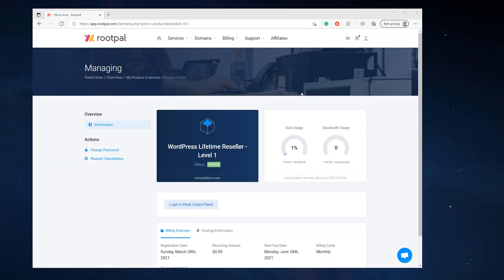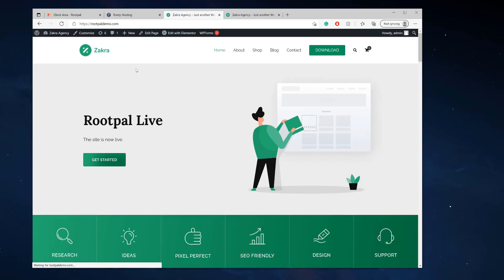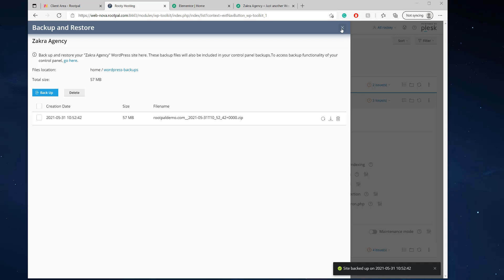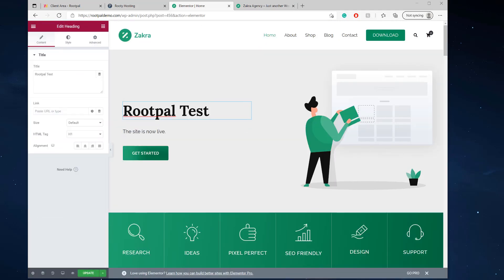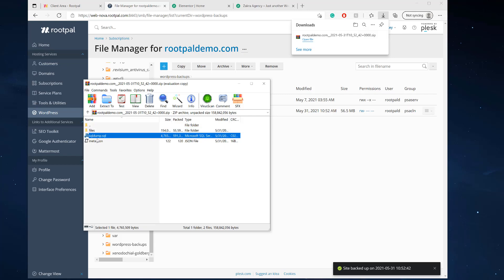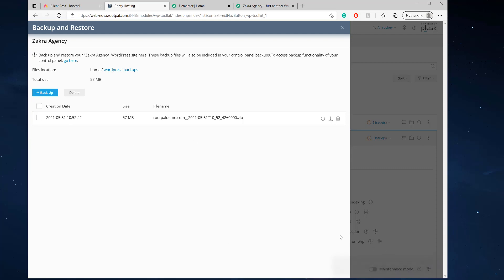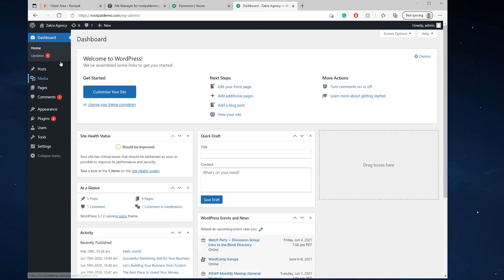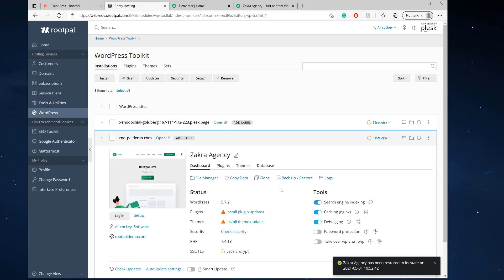How to Backup and Restore Your WordPress Site in WordPress Toolkit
Learn how to backup and restore your WordPress website in WordPress Toolkit